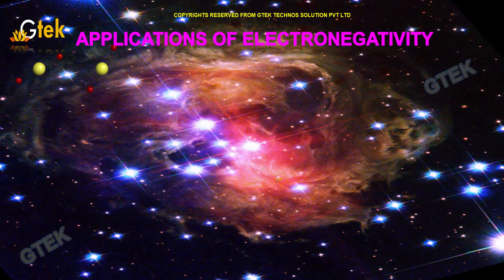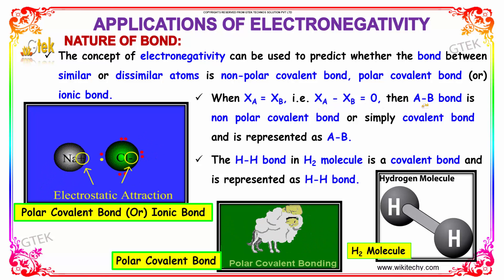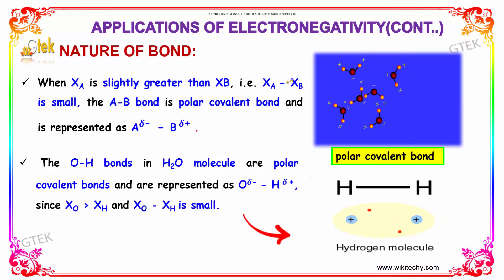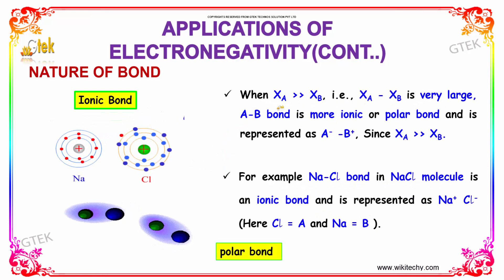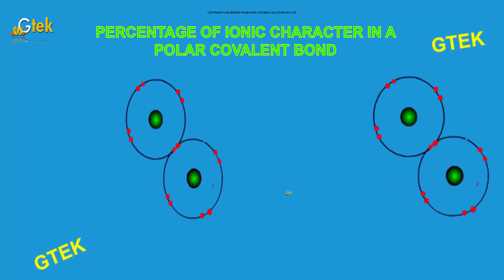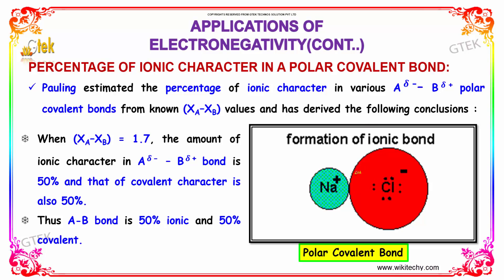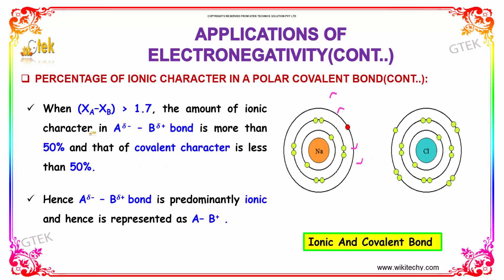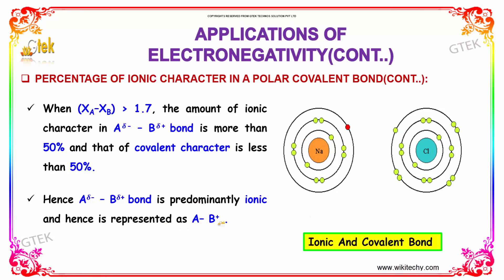Application of electronegativity class 12 chemistry subject notes lectures cbse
Application of electronegativity periodic classification Top most best online video lectures preparations notes for class 12 chemistry CBSE IIT-JEE NEET exam +2/12thstd standard intermediate PUC college exams preparations tips and tricks all questions with solutions

NATURE OF BOND
PERCENTAGE OF IONIC CHARACTER IN A POLAR COVALENT BOND

electronegativity meaning
why does electronegativity increase across a period
electronegativity example
modern periodic table
electronegativity of elements
electronegativity trends
electronegativity chart
electropositivity
Application of electronegativity
Electronegativity: Definition & Trends - Video & Lesson Transcript
ionic character formula
ionic character in covalent bond
how to find ionic character
ionic character definition
ionic character calculator
ionic character depends on
ionic character in periodic table
ionic character chart
cbse class 12 chemistry practicals,
chemistry videos,

Pre-primary
Primary
Middle/ upper-primary
Senior secondary
inter college